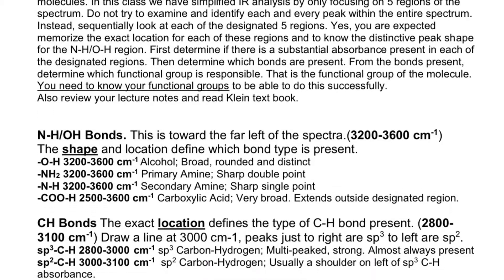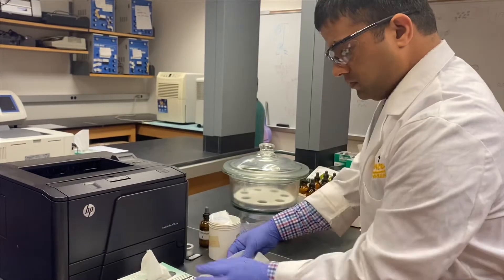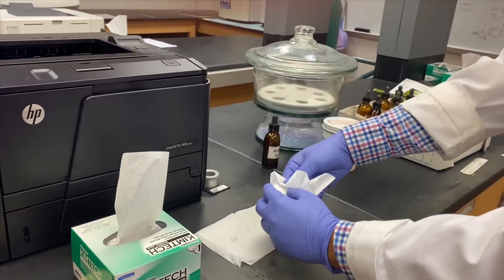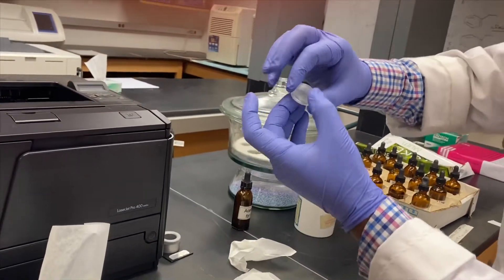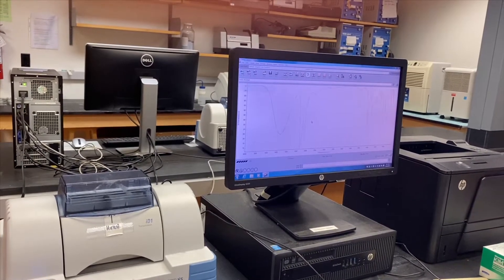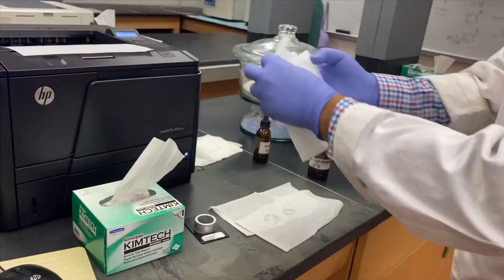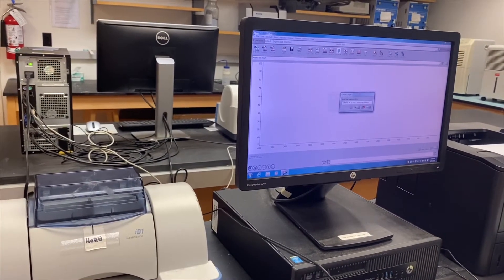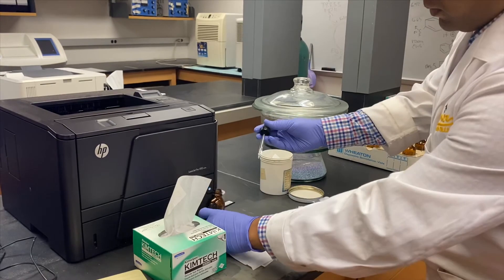IR Experiment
Infrared Specoscopy